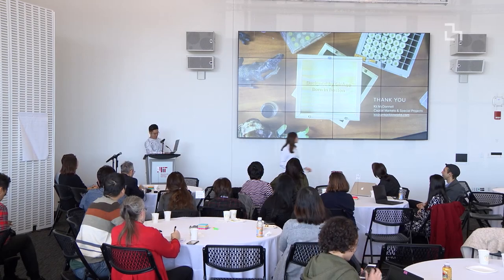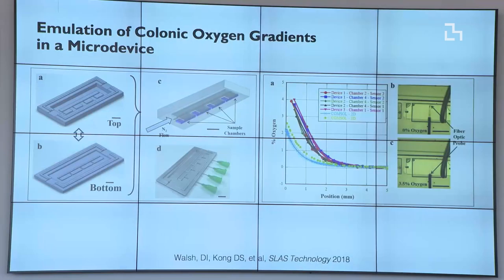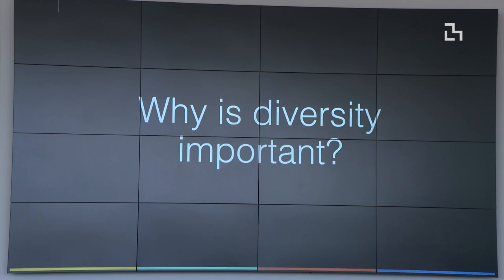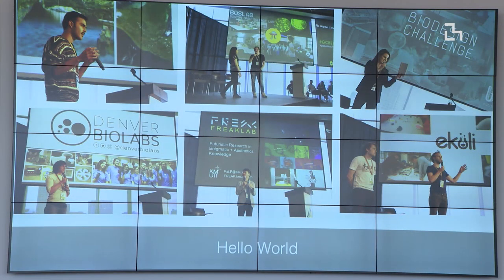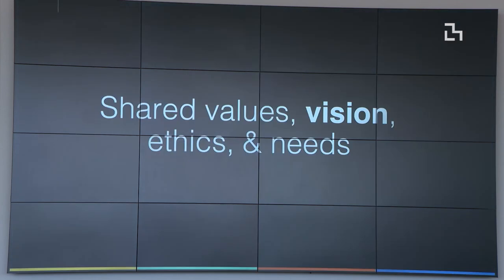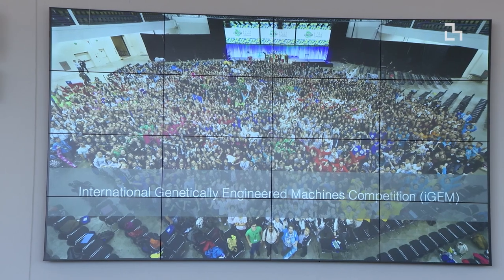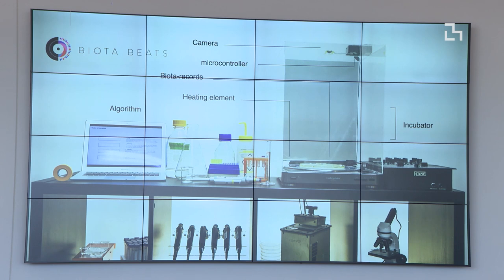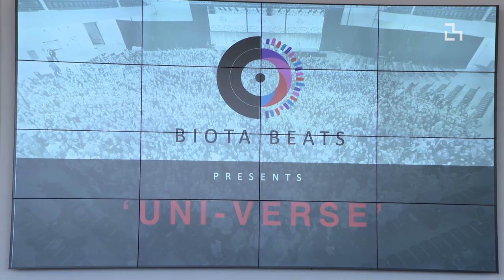David Kong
David Kong, director of the Media Lab's Community Biotechnology Initiative, speaks at the Wearable Biotech and Growable Interfaces event.